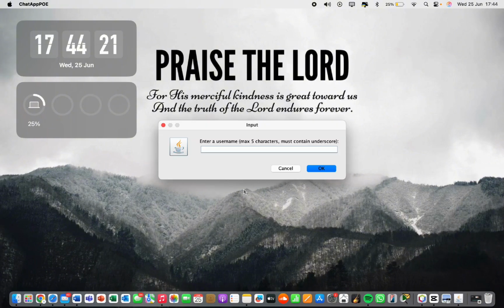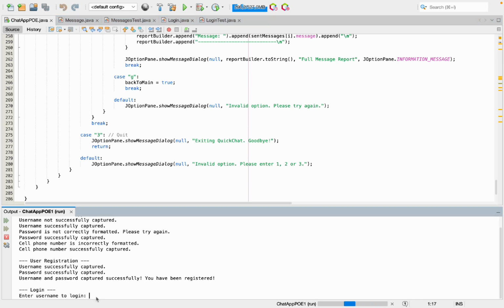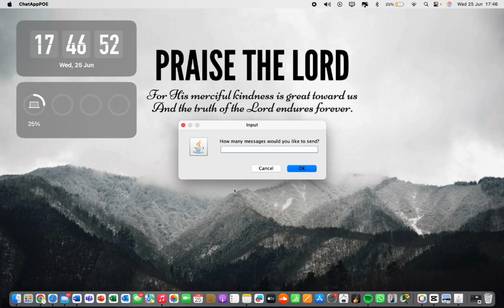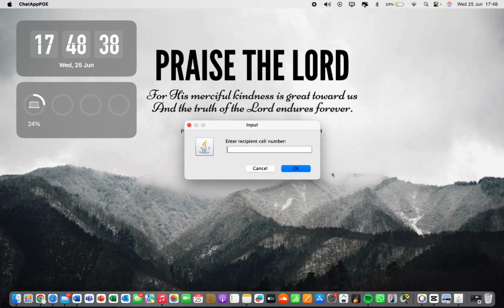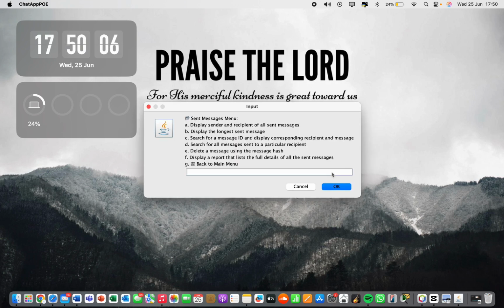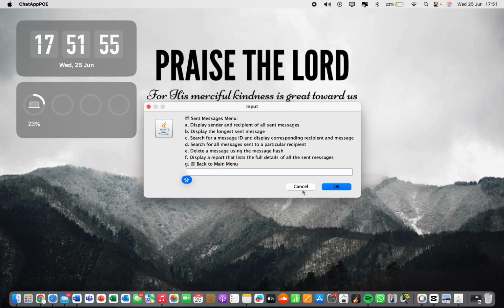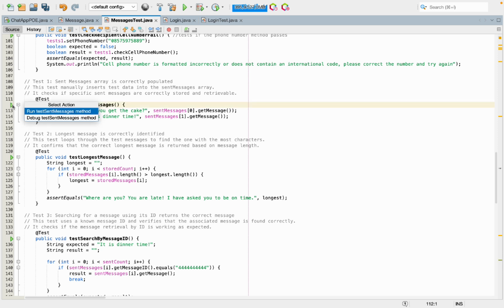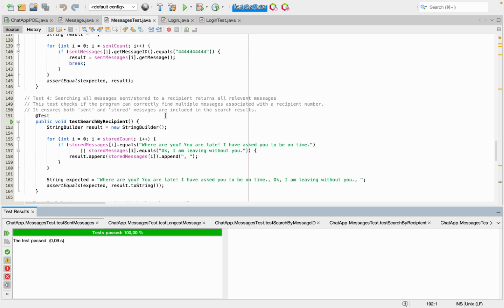PROG5121: ASSIGNMENT PART 3 PRESENTATION (JULIAN PILLAY)